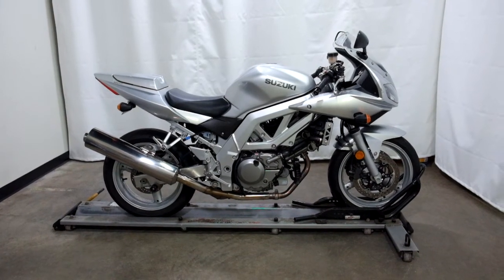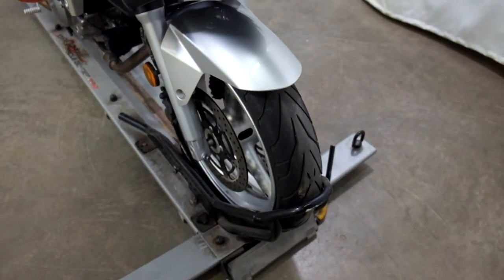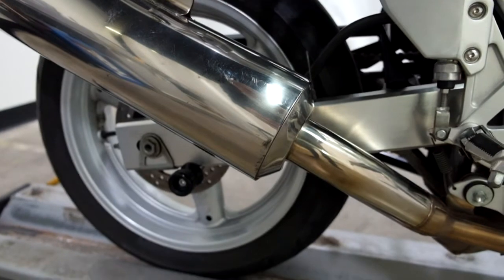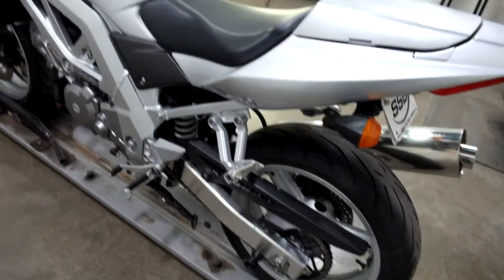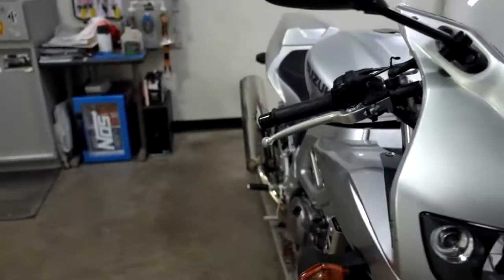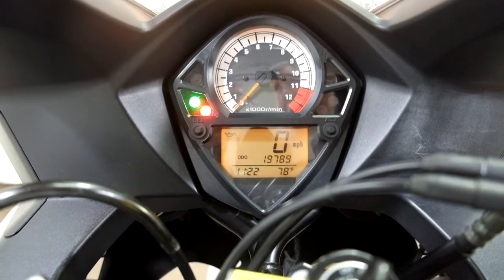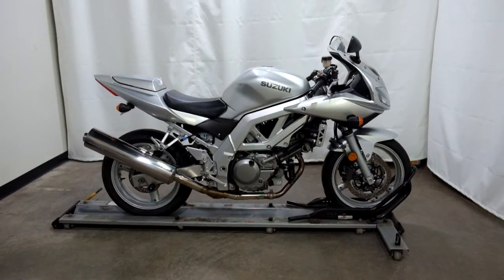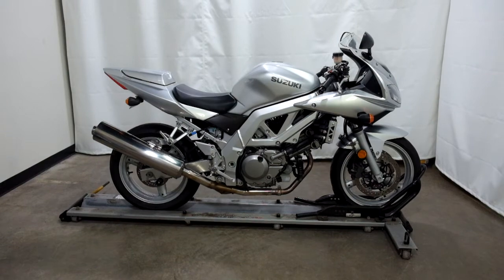2003 Suzuki SV650S – used motorcycles for sale– Eden Prairie, MN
Please visit Simply Ride to view this Used 2003 Suzuki SV650S for sale near Minneapolis, Minnesota.

Stock #: OSN1158